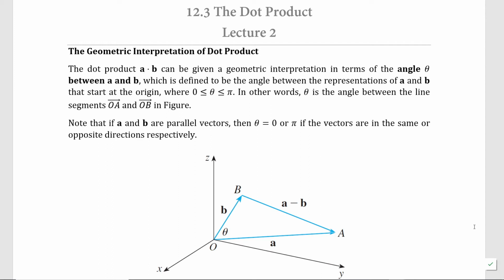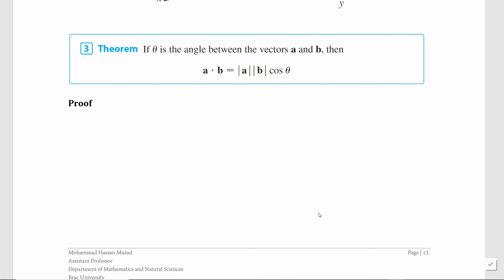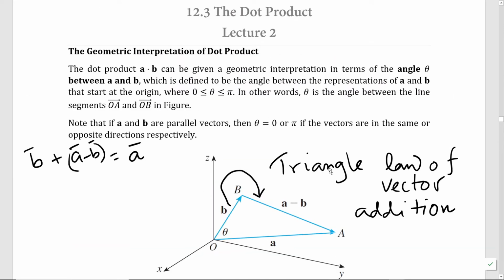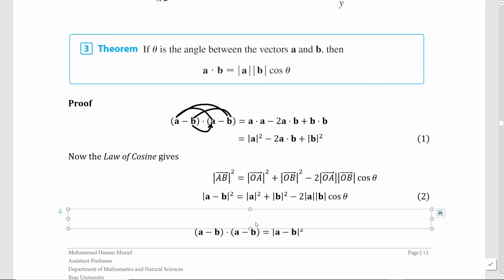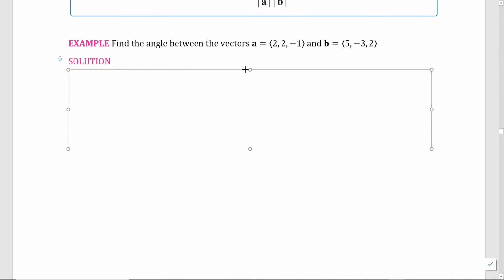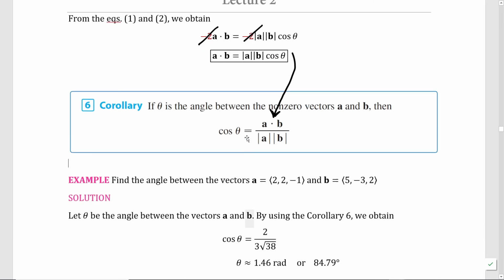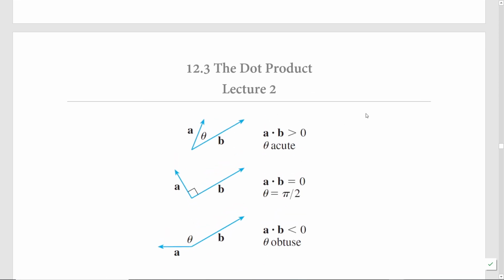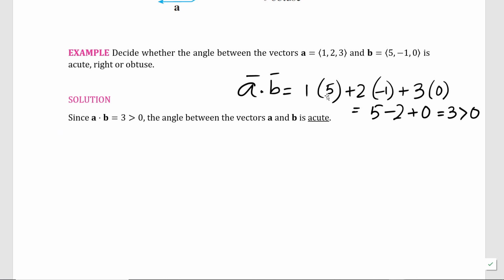MAT211 Lecture 2 Part II: Geometric Dot Product